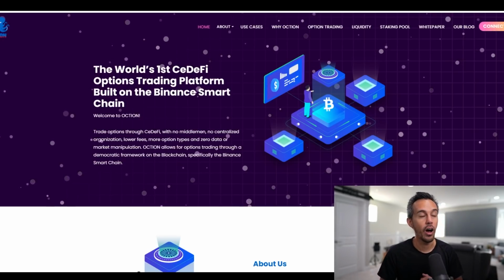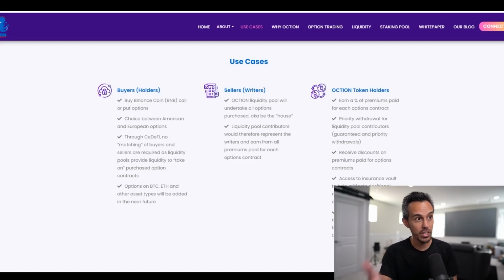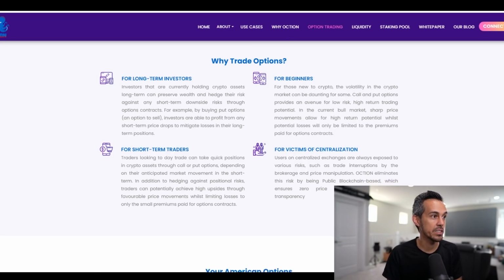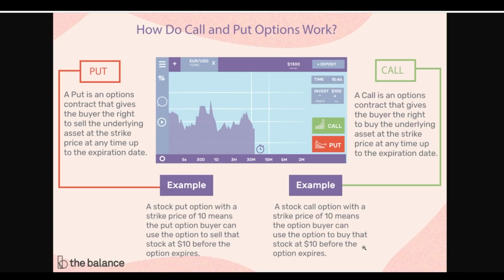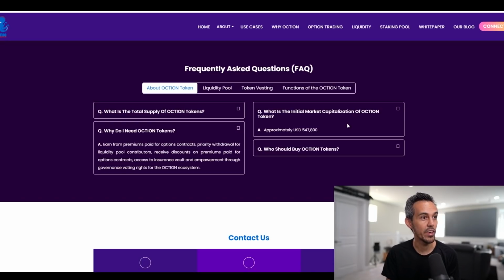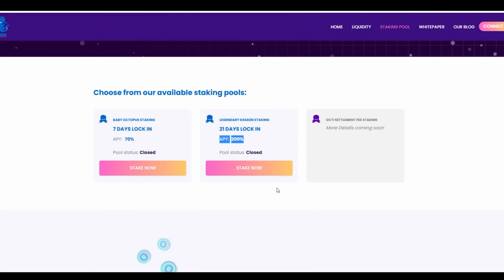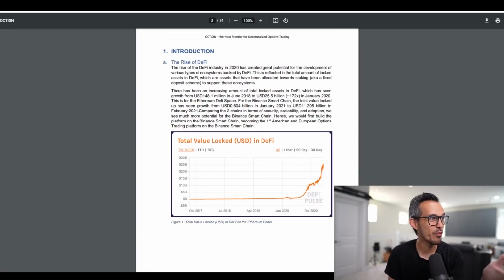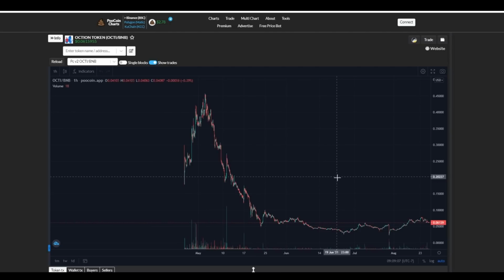World's First CeDeFi Options Trading Platform - OCTION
Trade options through CeDeFi, with no middlemen, no centralized organization, lower fees, more option types and zero data or market manipulation. OCTION allows for options trading through a democratic framework on the Blockchain, specifically the Binance Smart Chain.

** ONLY SUBSCRIBERS TO THE GOALORIOUS YOUTUBE CHANNEL ARE ELIGIBLE TO WIN **